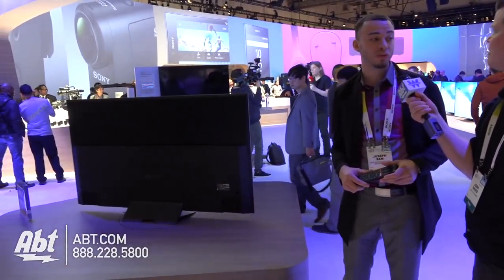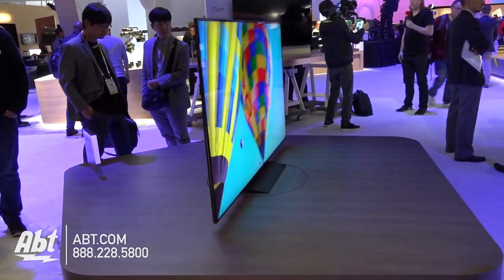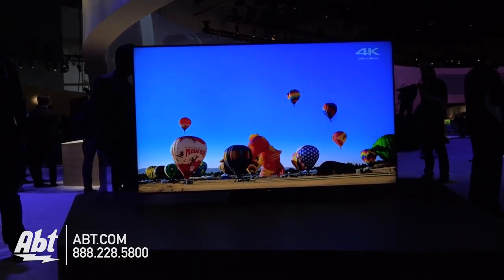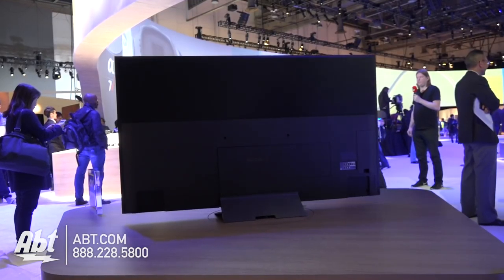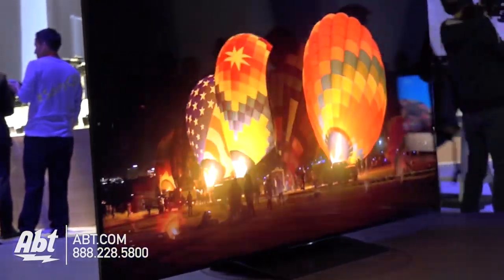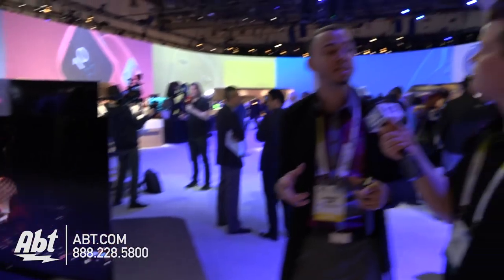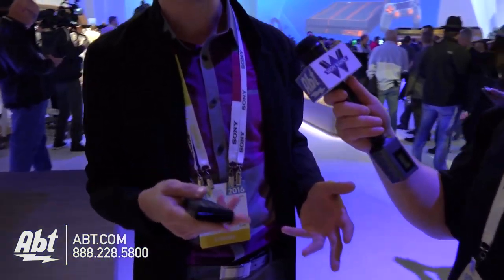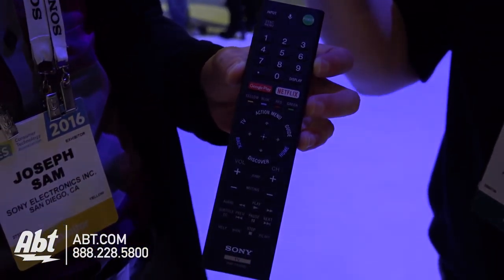Sony X940D 75 Inch Full Array TV - Abt CES 2016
To learn more about CES 2016 visit us at blog.abt.com!